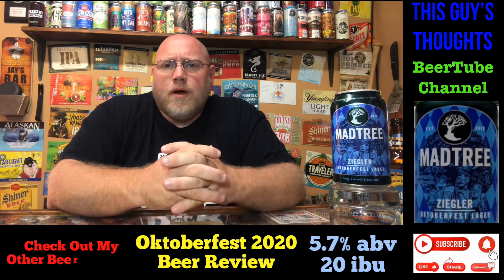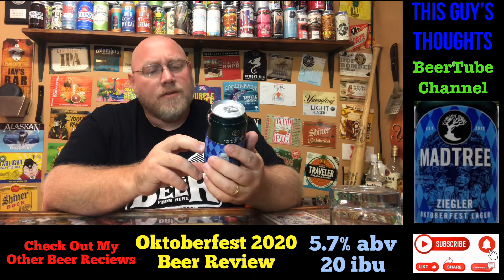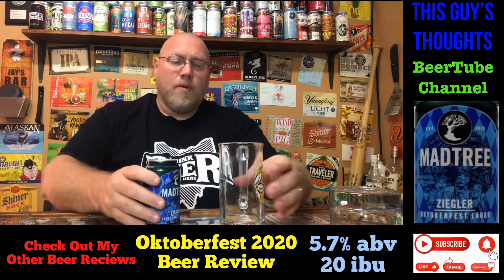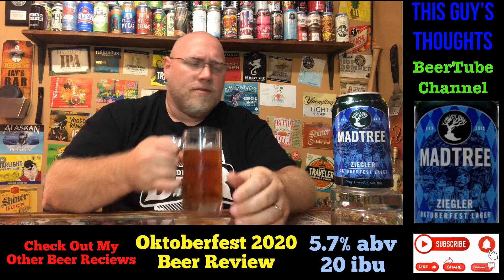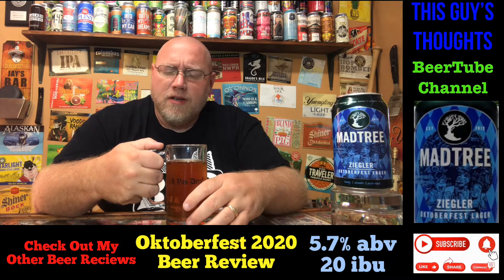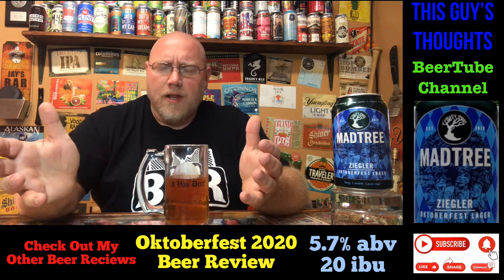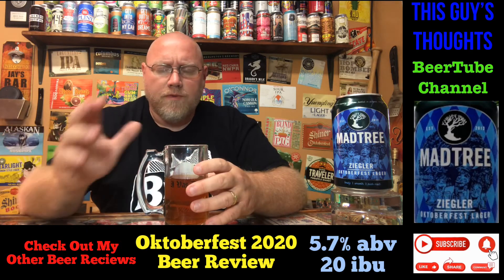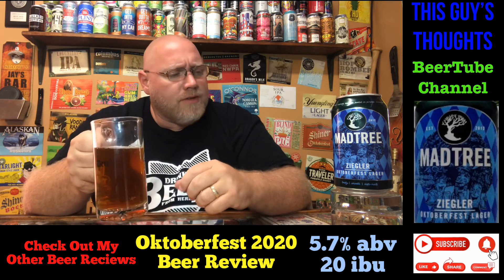Ziegler Oktoberfest Lager 2020 - Madtree Brewing #405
Review #405

Madtree Brewing
Cincinnati Ohio
Ziegler
Oktoberfest Lager
5.7% abv
20 ibu

Description:
Malty and smooth Oktoberfest style beer.